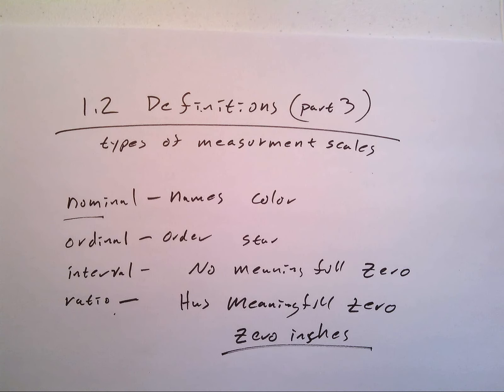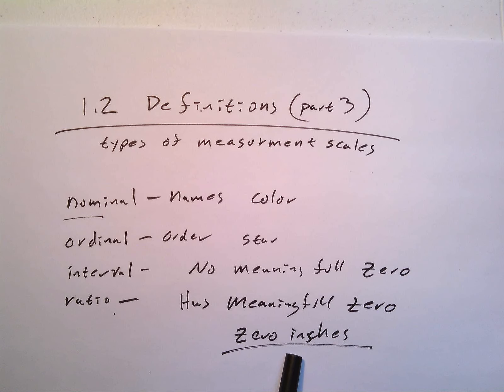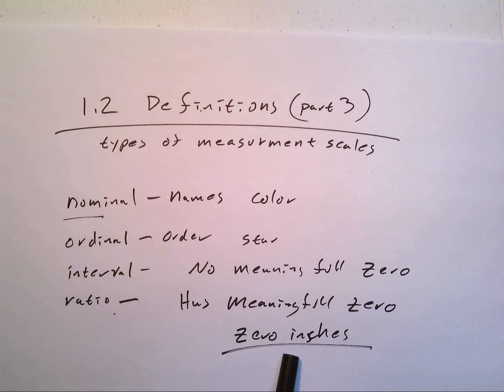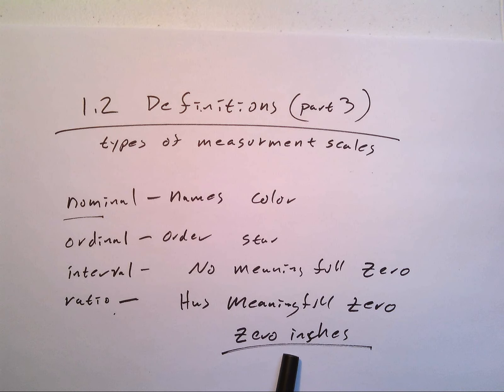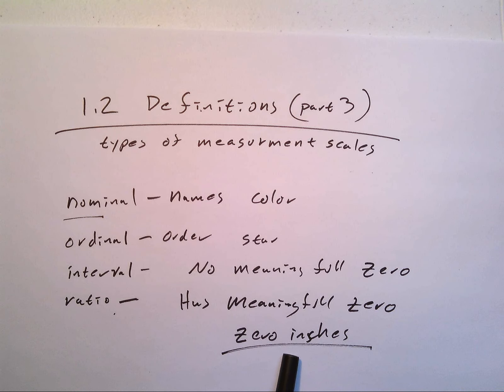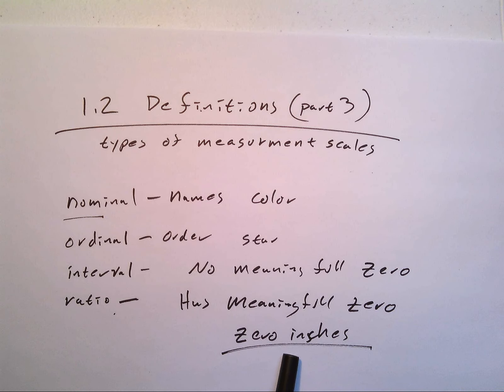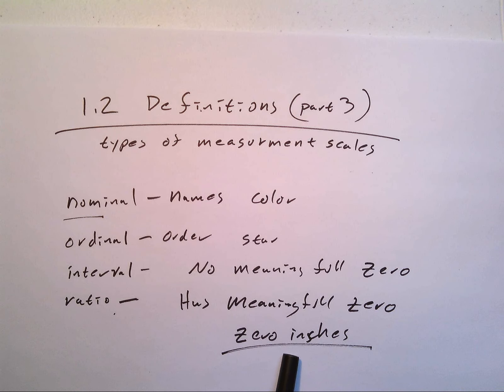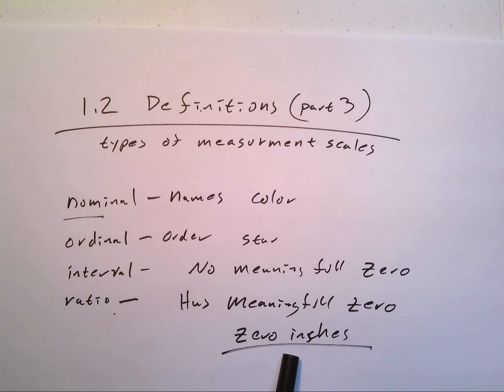1 2 3 Measurment scales 2016 01 20 00007